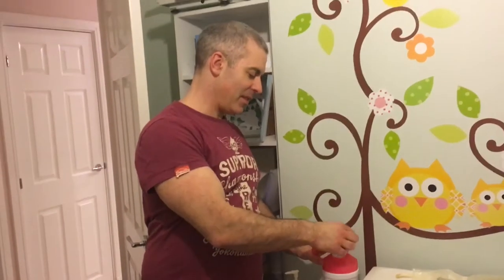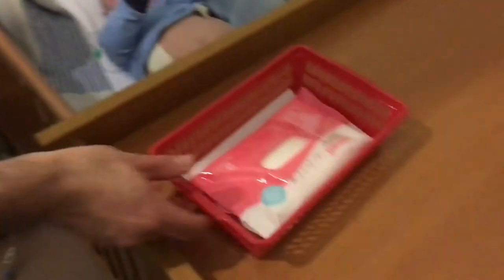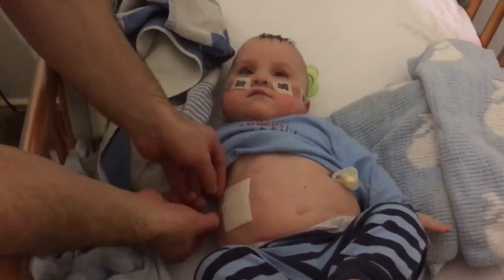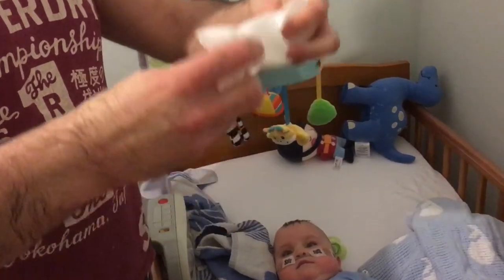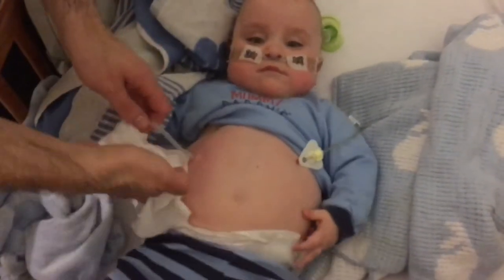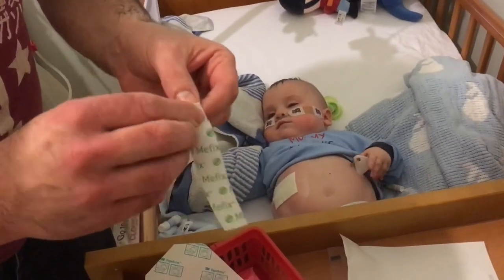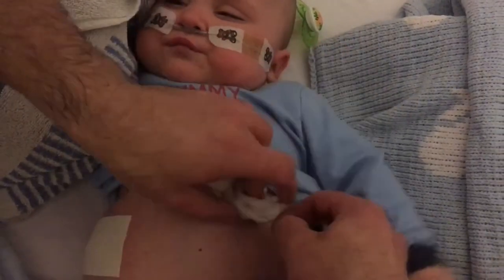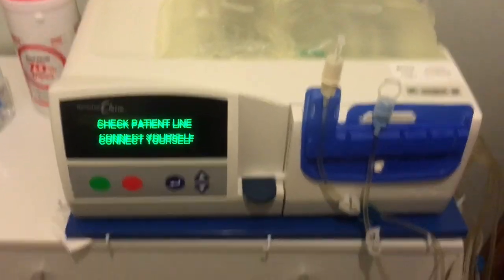How to put a baby to bed on dialysis- Part 3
The next job is to change Ethan's dressing. We do this every other day. Infection control is as per Great Ormond Street training.